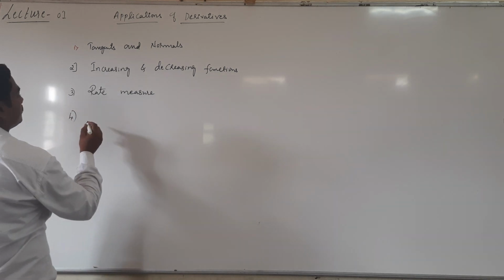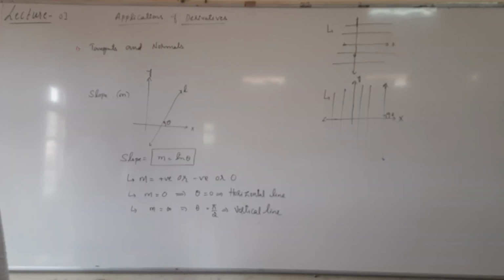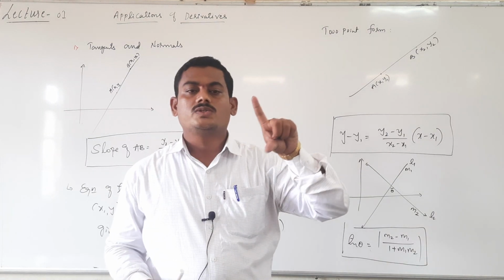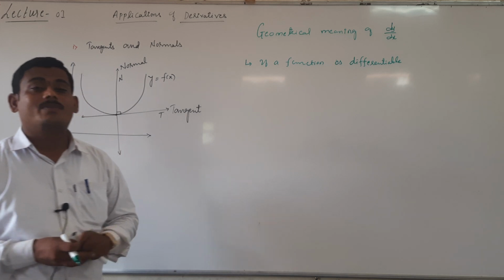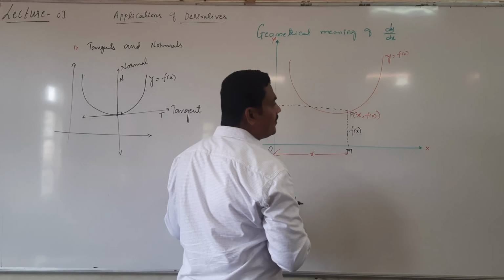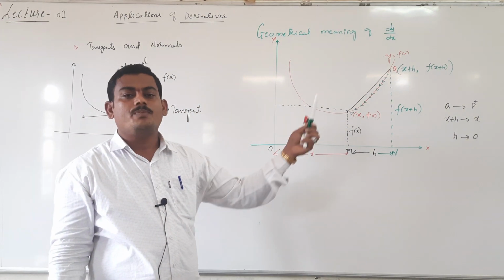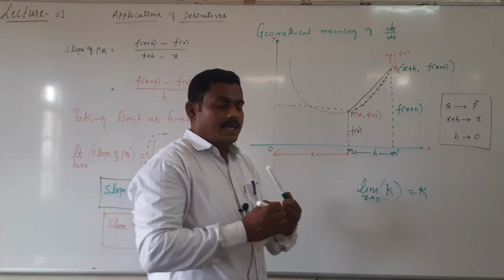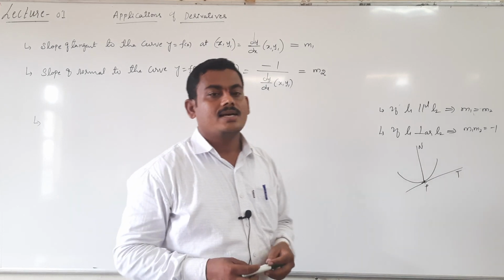LECTURE -01 | II PUC MATHEMATICS |APPLICATIONS OF DERIVATIVES | BY JADHAV SIR